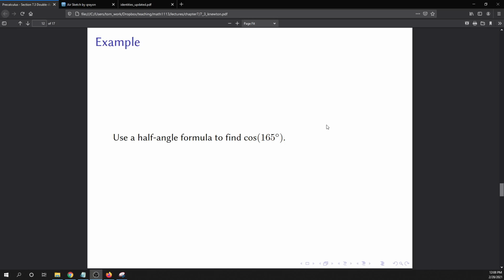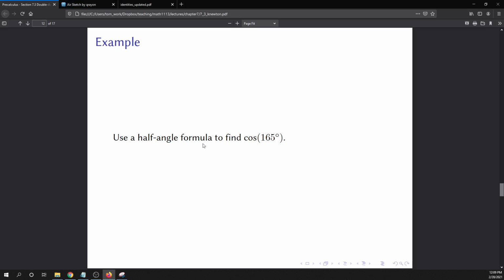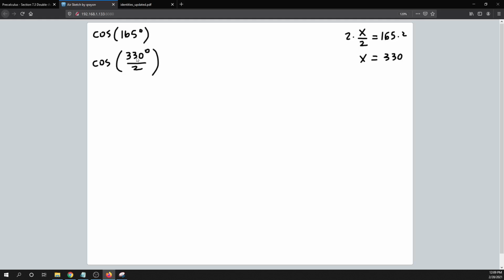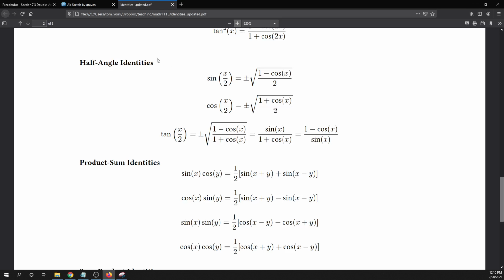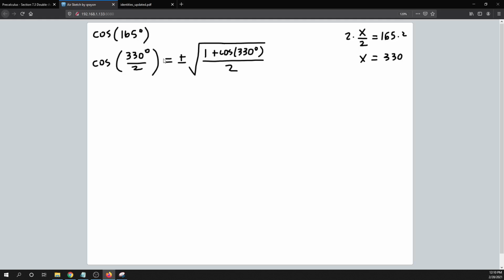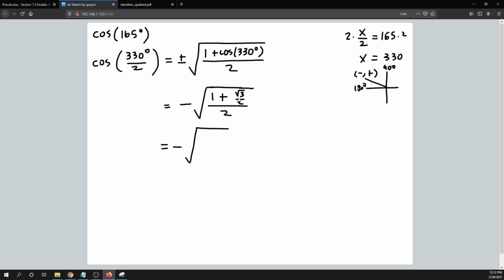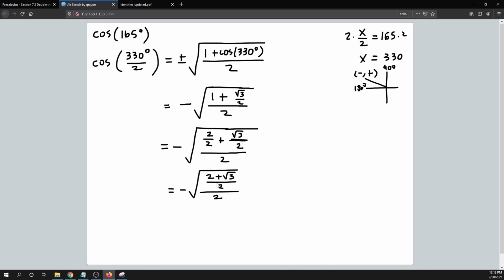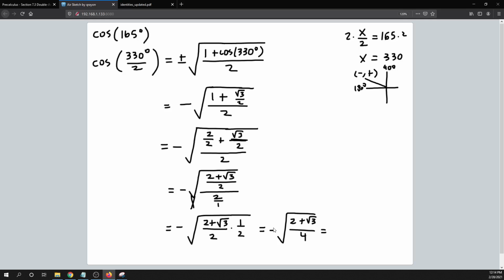Half-Angle Identities Example 3